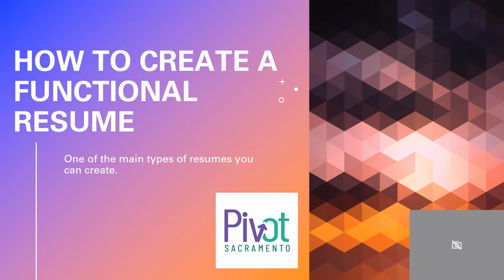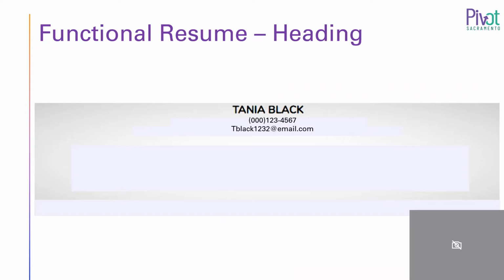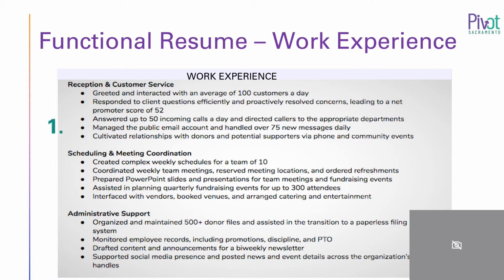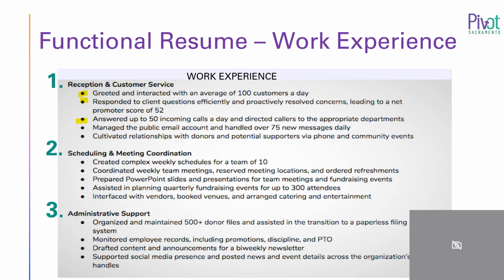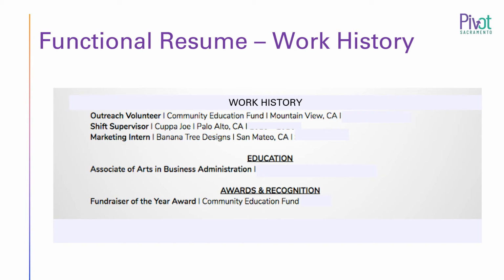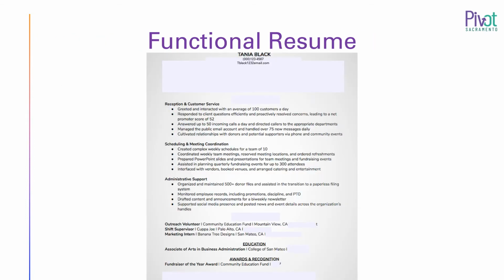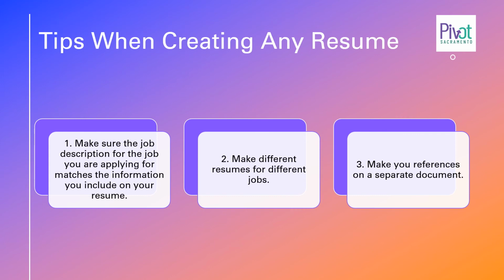How To Create A Functional Resume | Pivot Sacramento